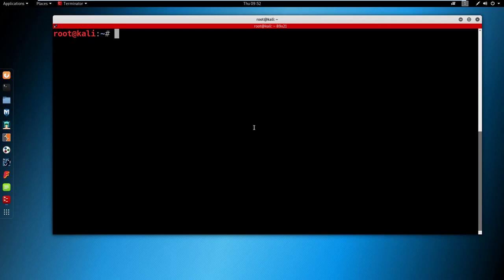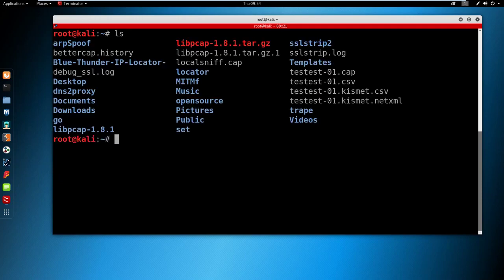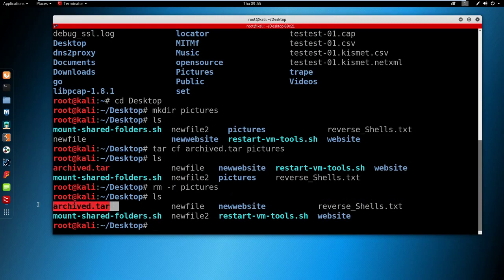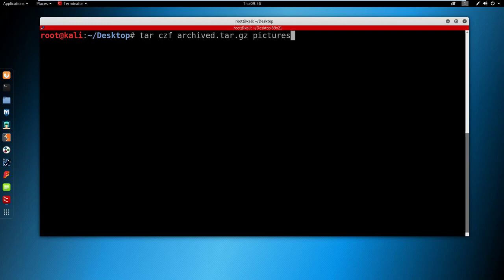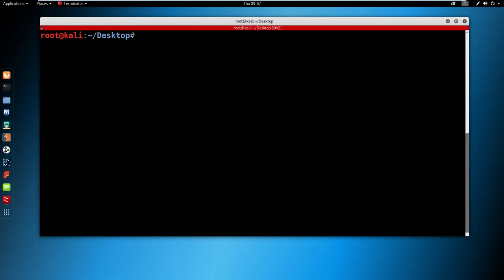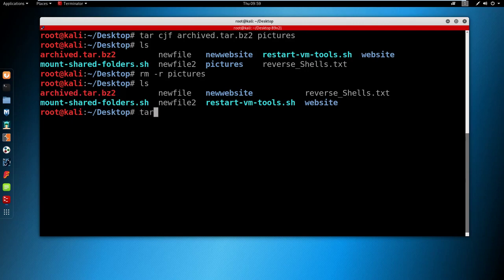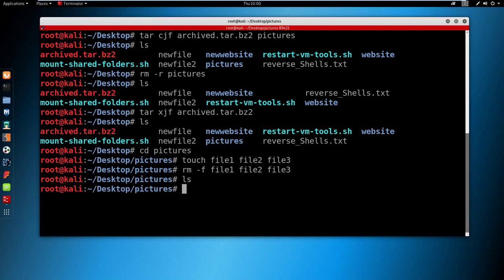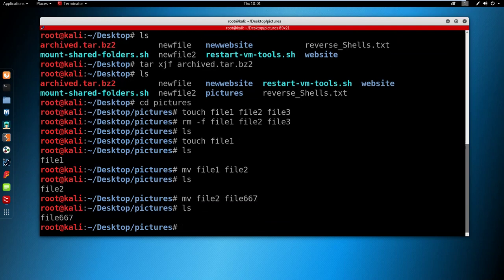Linux Terminal Commands - Compression